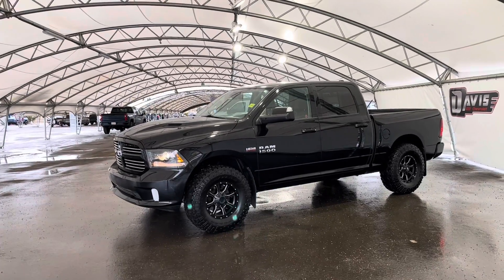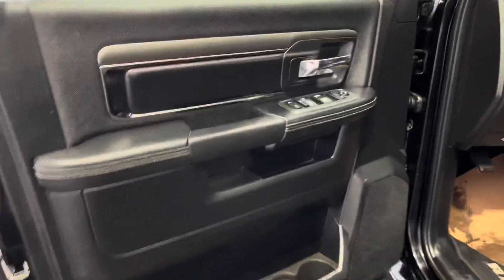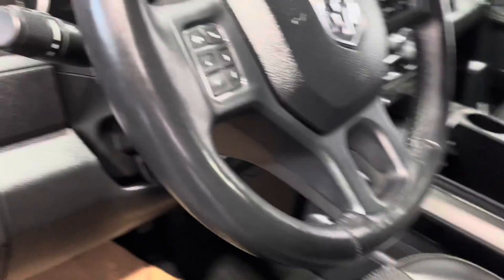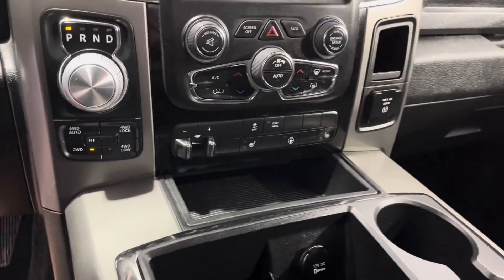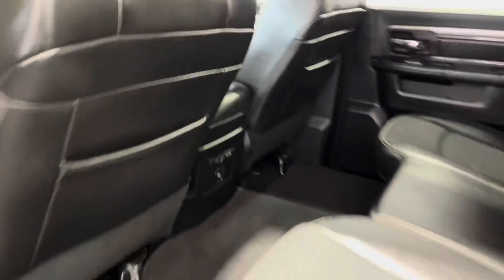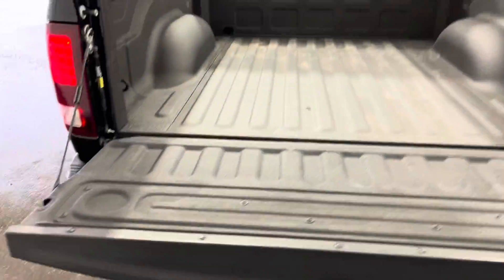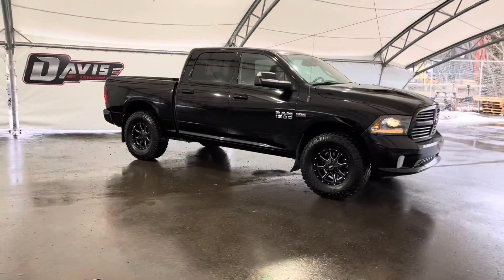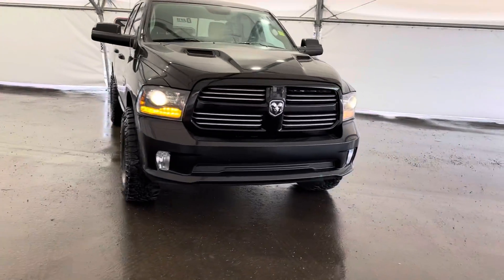2014 Ram 1500 stk#196220